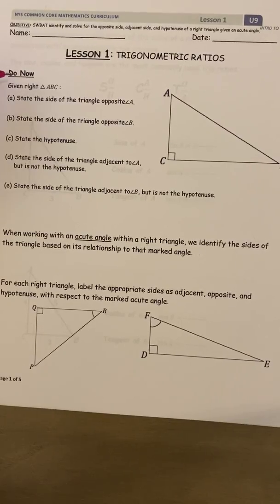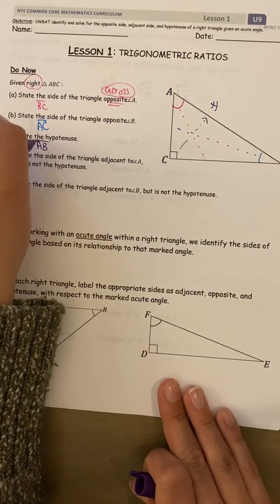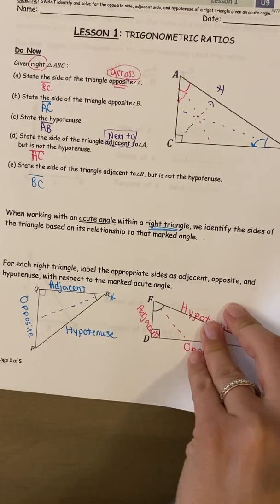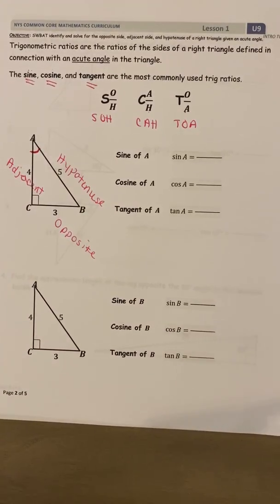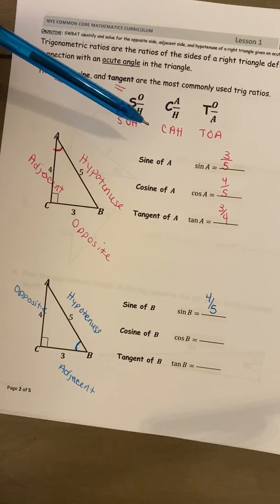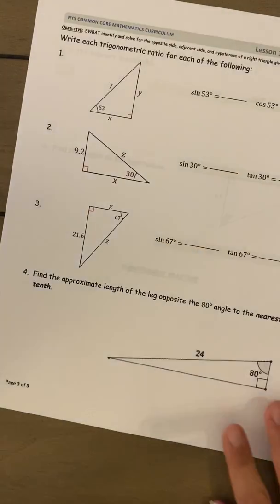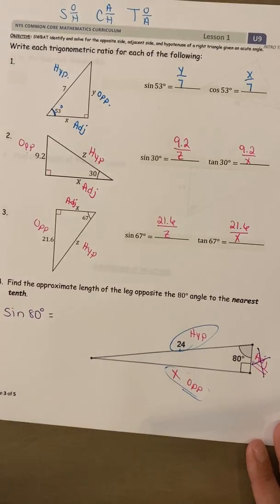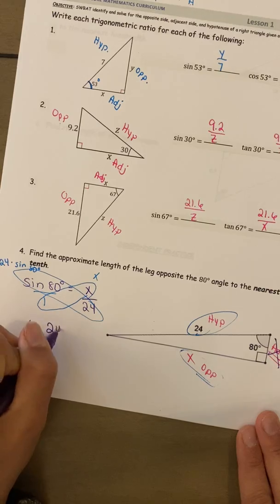Unit 9 Lesson 1 Trigonometric Ratios